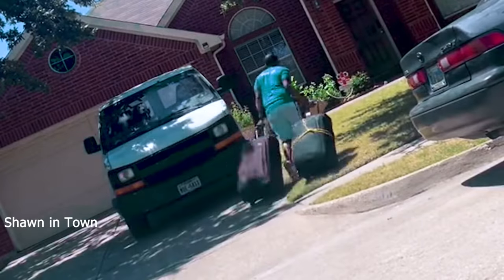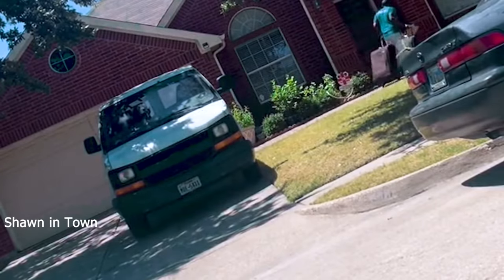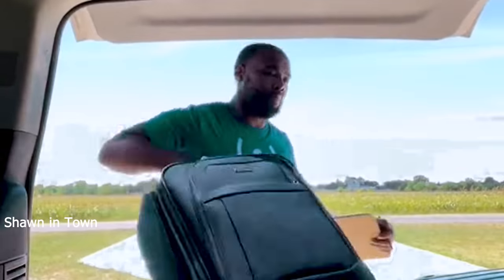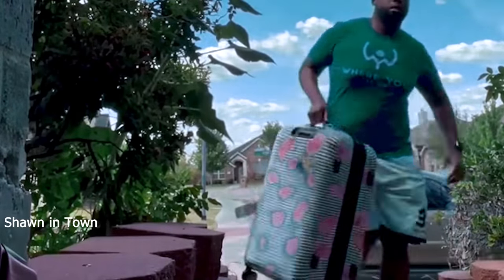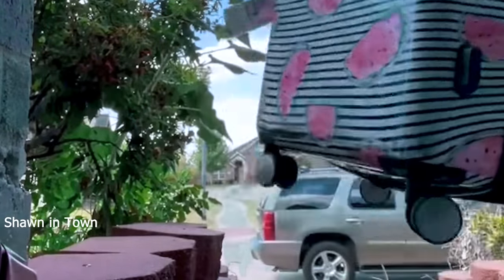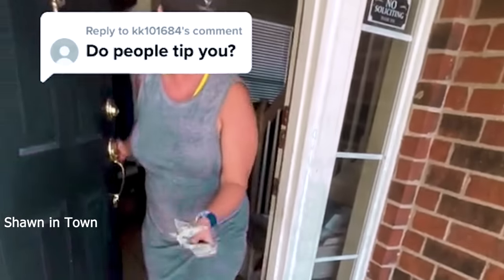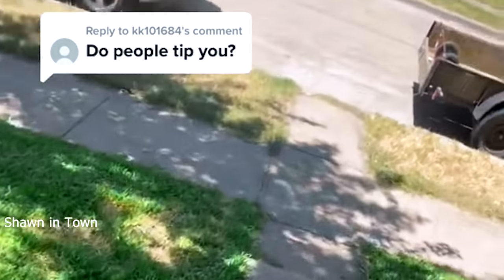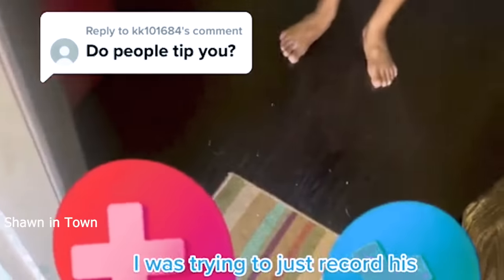$800 in 4 Hours Delivering Lost Airport Luggage - Hottest Side Gig!!!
Delivering Lost Luggage is a hot side hustle going into the busy season. Companies you can sign up with link is below. Be sure to Google luggage delivery companies in your city and tap in.